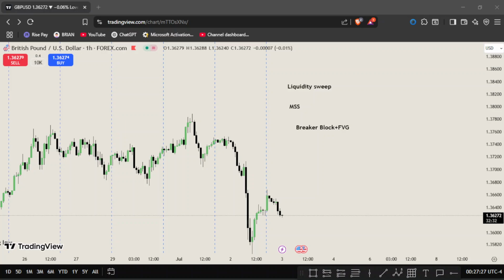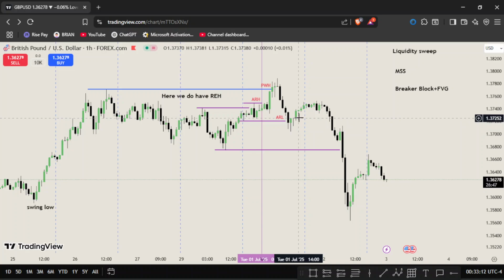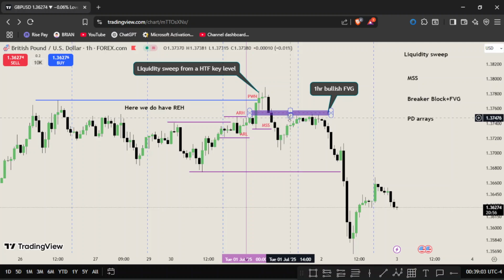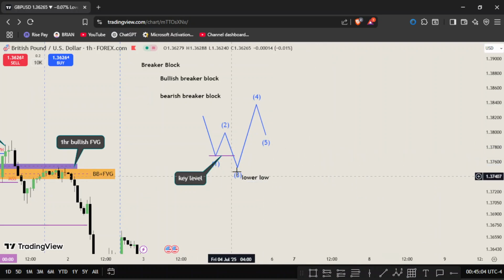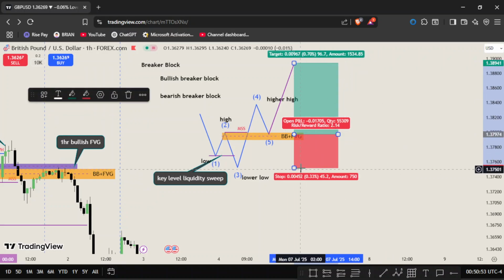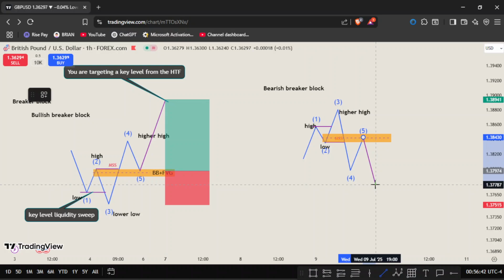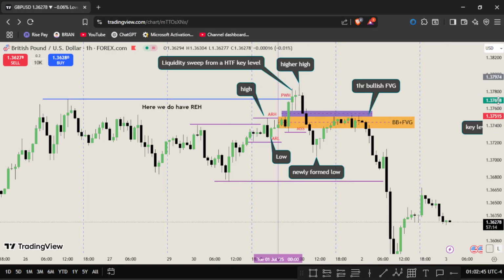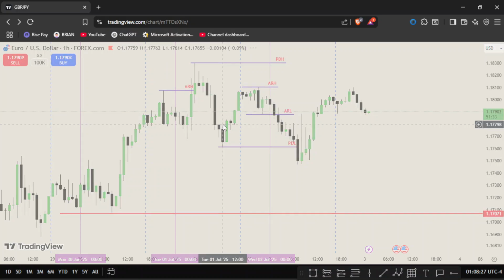The Only Setup You Need To Get Your First Ever Payout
On this video I showcase the power of using a breaker block and how it is so easy to make your first ever withdrawal from this model alone. Hope this video is of importance to one of you.

-I am not a financial advisor, I am simply taking my own trades based off my own analysis.  I am not responsible for any losses you take nor am I responsible for any wins.
-All my video in This Channel documents my trading journey.

This video is created for educational and motivational purposes only. The content is compiled by collecting Andrew Tate’s words from various public interviews and podcasts, then modifying and structuring them into a complete topic for better understanding. Additionally, the voice used in this video has been altered and is not an exact replica of Andrew Tate’s voice.

We respect copyright laws and DMCA guidelines. We are open to resolving any issues promptly.